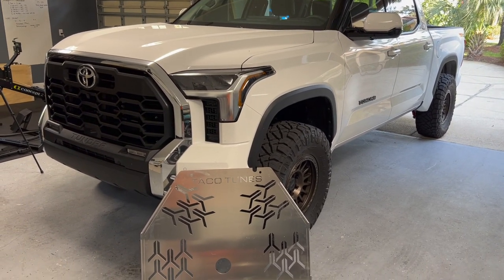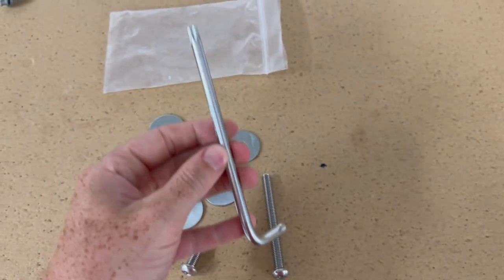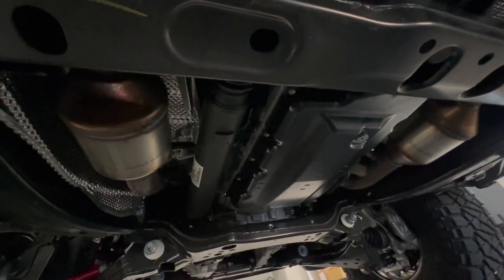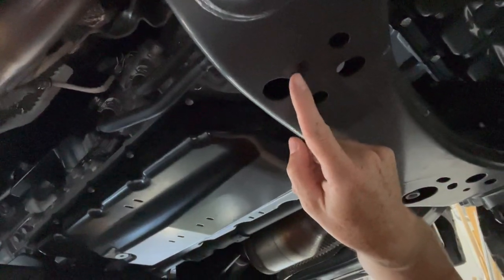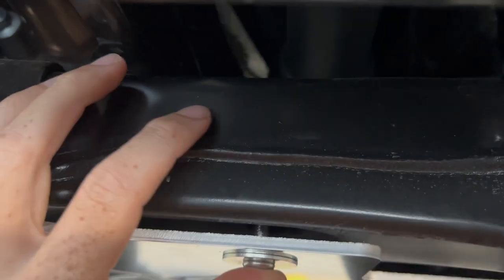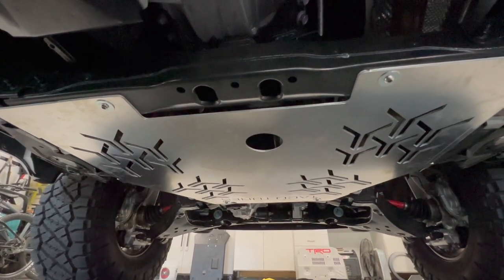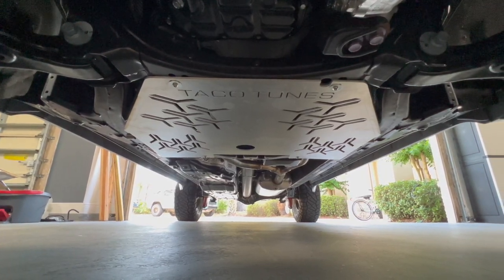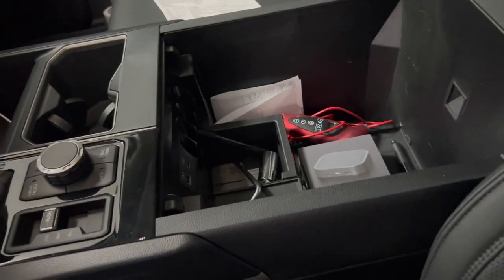Protecting my 2022 Tundra's Catalytic Converters From Crack Heads...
In this video, I install Taco Tunes catalytic converter anti-theft skid plate on my 2022 Toyota Tundra.

DISCOUNTS!!

 2022 toyota tacoma trd pro tacotunes 2022 tundra 2022 toyota tundra interior 2022 tundra mods